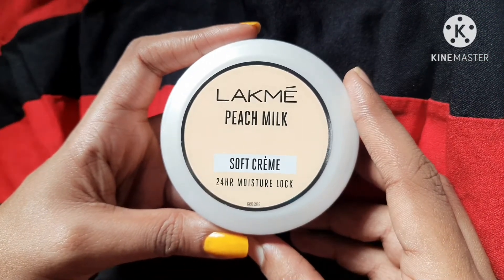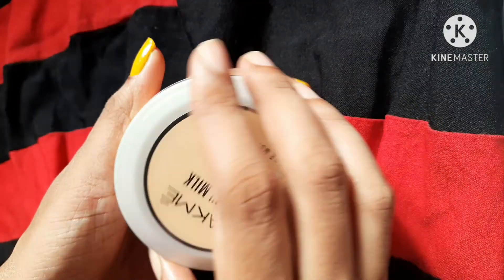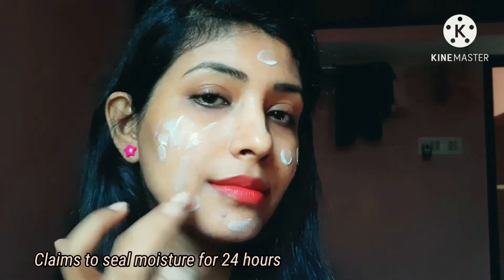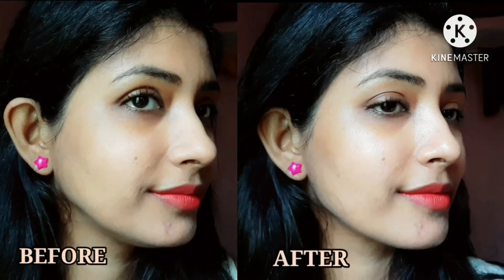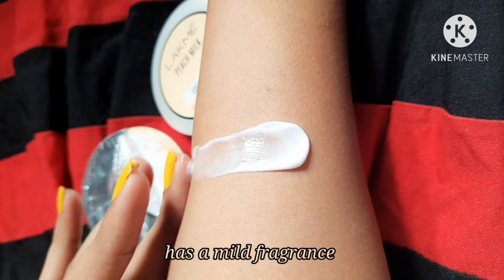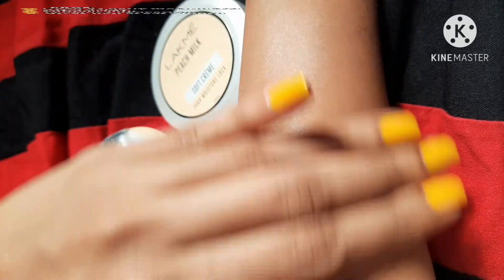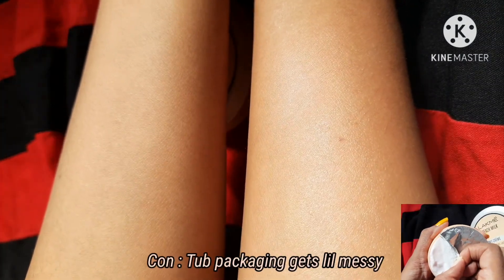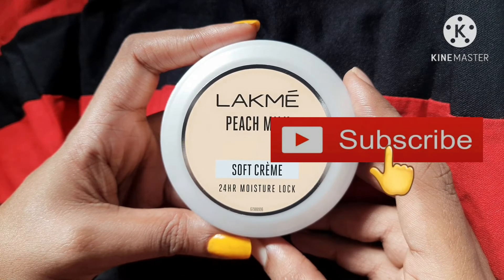Lakme peach milk soft cream review | lakme light moisturiser